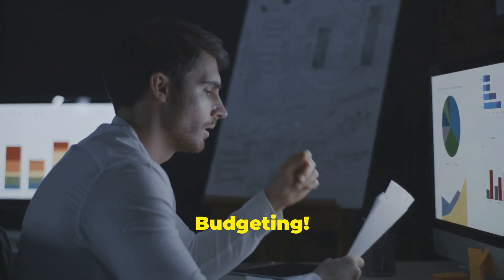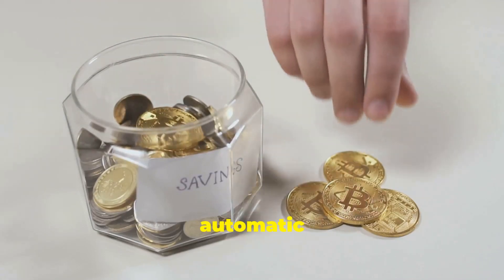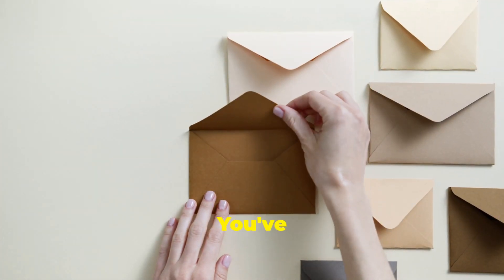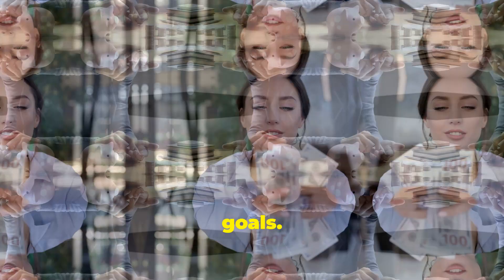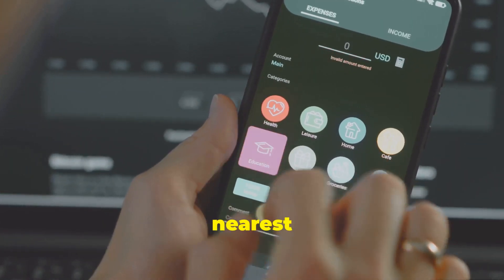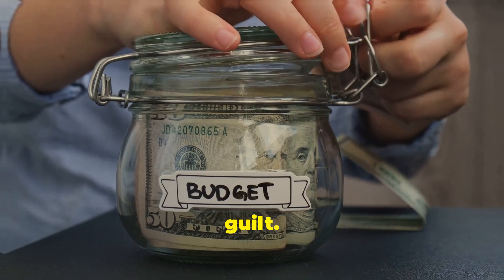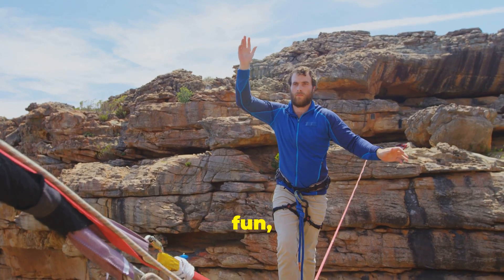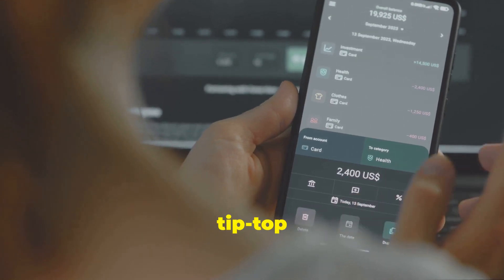Unique Budgeting Hacks You Need to Try!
Today is "Motivation Monday" and where going to discover innovative new budget methods that can transform our financial planning! This video dives into practical strategies designed to help us manage our money more effectively. From tracking expenses to setting realistic savings goals, we’ll explore various techniques that cater to different lifestyles and needs.

Join us as we uncover tips for sticking to a budget while still enjoying life’s little pleasures. Whether you're looking to save for a big purchase or simply want better control over your finances, these methods are sure to inspire positive changes in our budgeting approach.